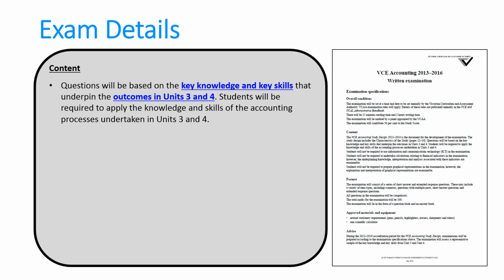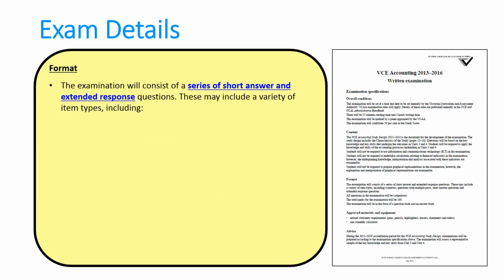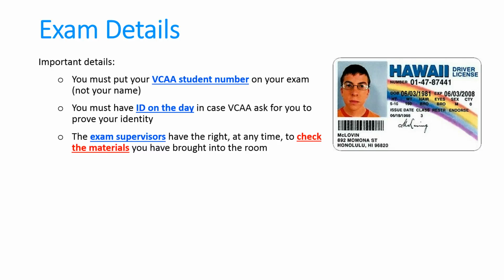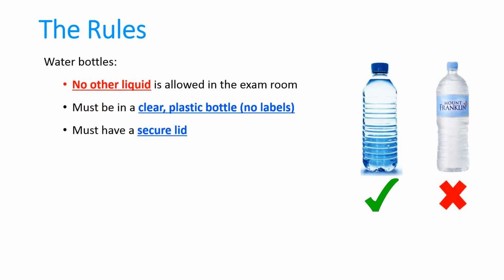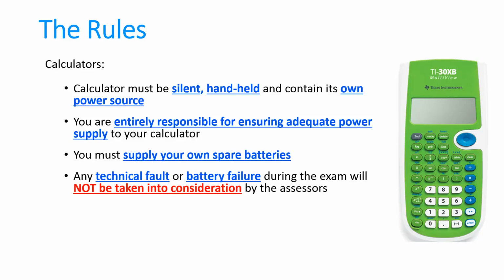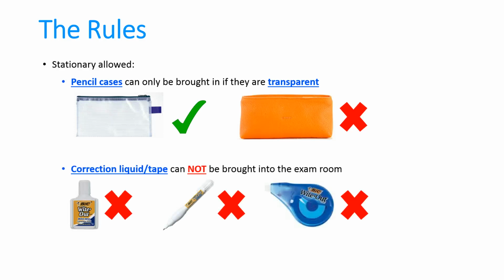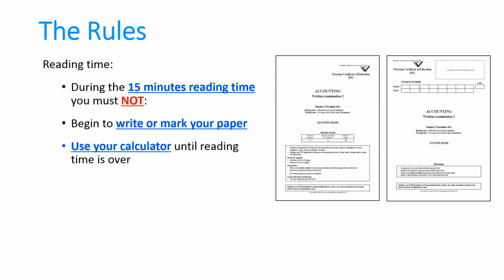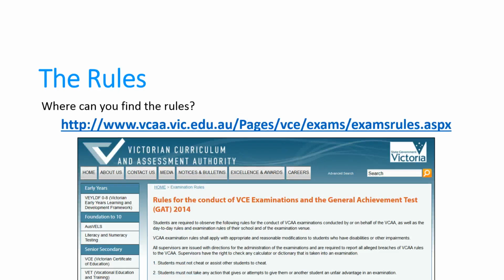Exam Revision Part 1 - Exam Details and Rules